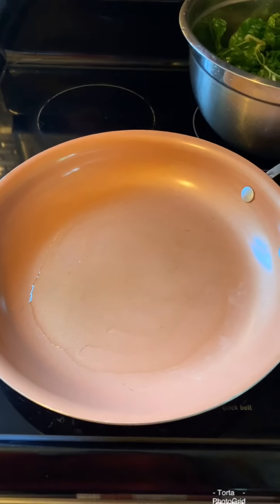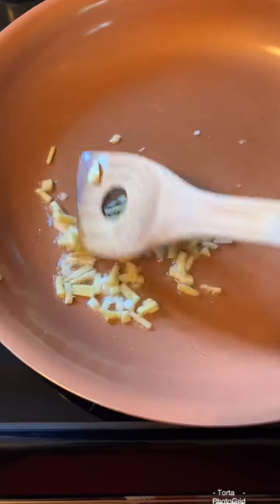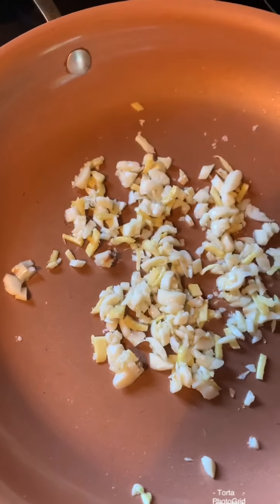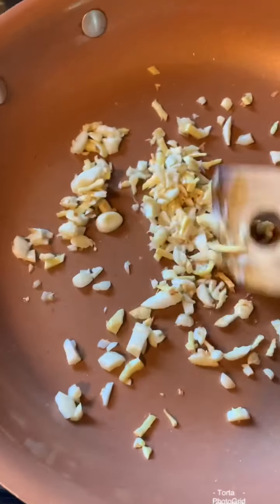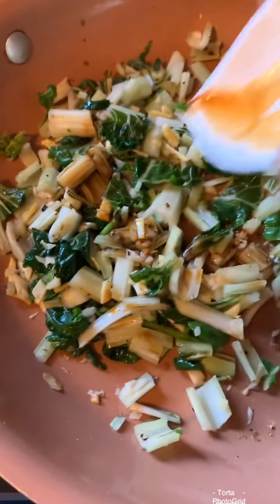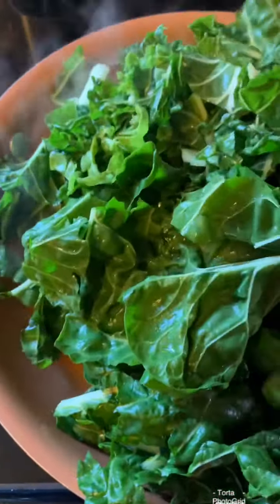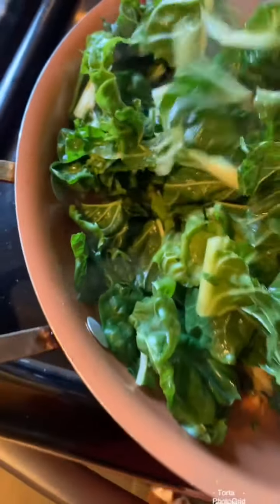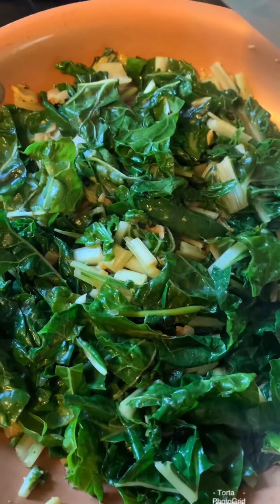Lolokulot 2020 Stir fry Swiss chard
How I cooked Stir-fry Swiss chard
First I fried ginger tin slice and sauté into garlic, add all seasoning and Swiss chard let it cook for a couple minutes, cooking done in just 7 minutes